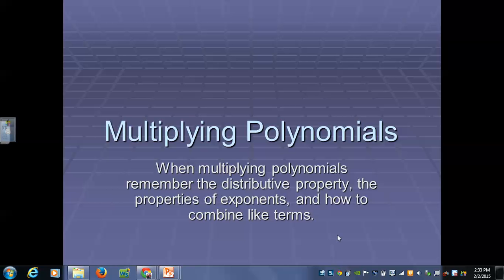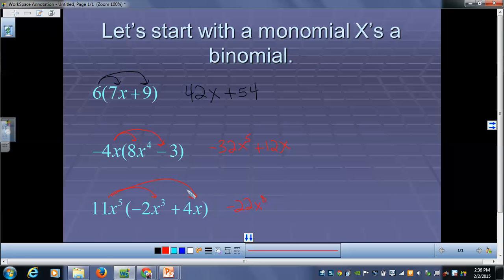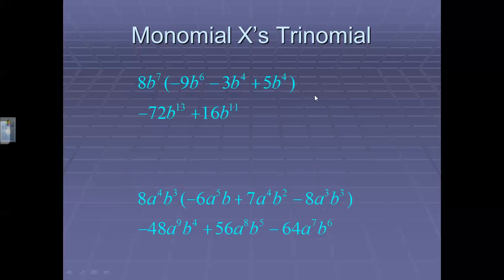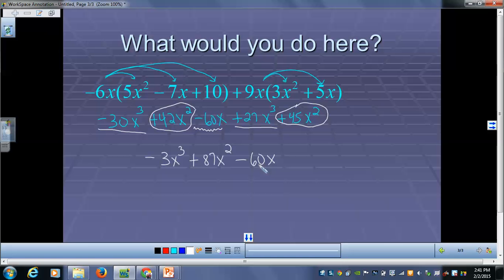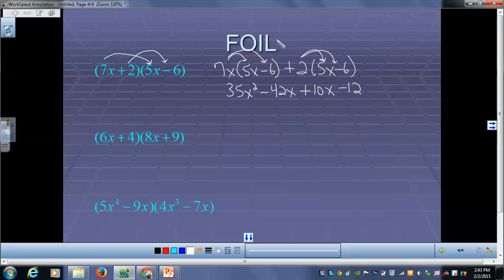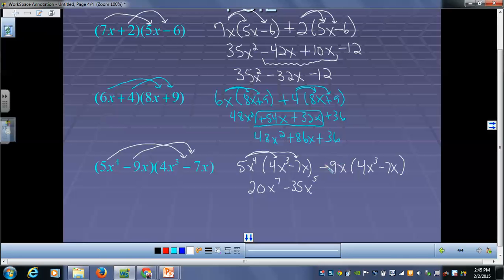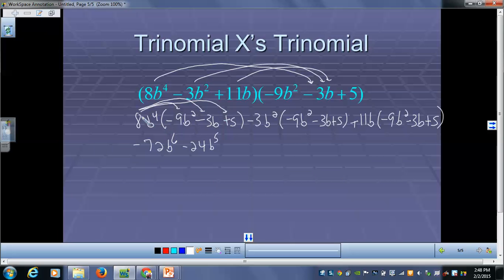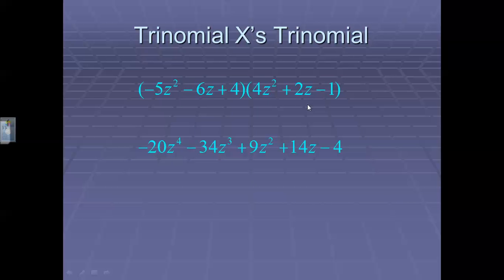Multiplying Polynomials: Aaron Hickman FHS